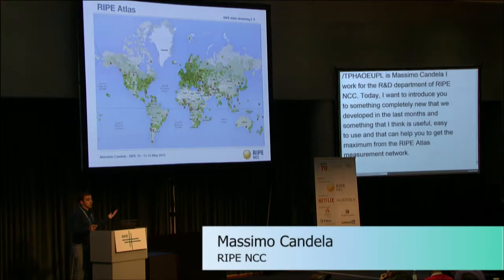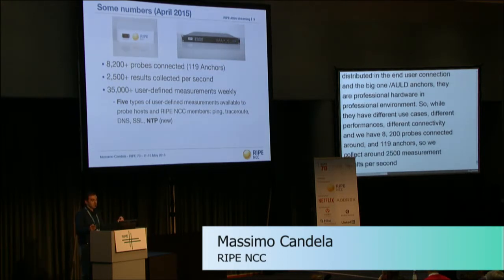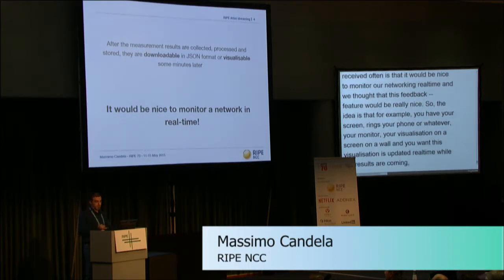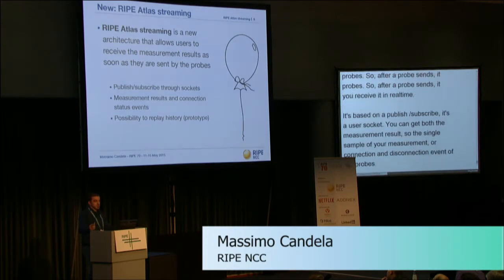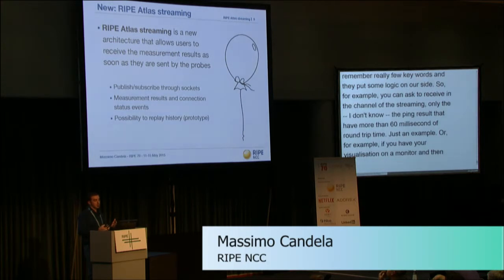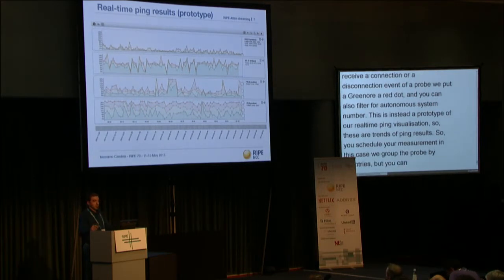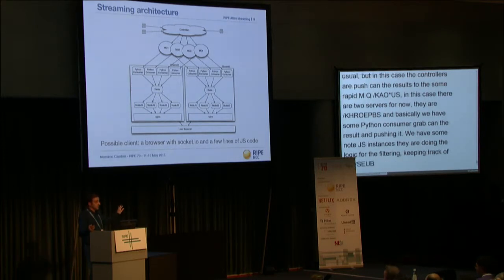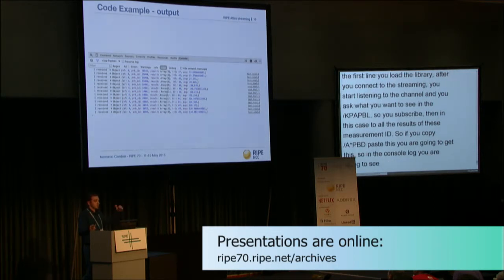Massimo Candela-RIPE Atlas Streaming